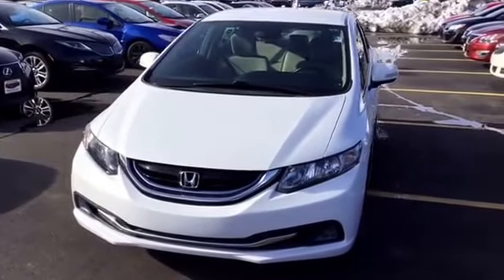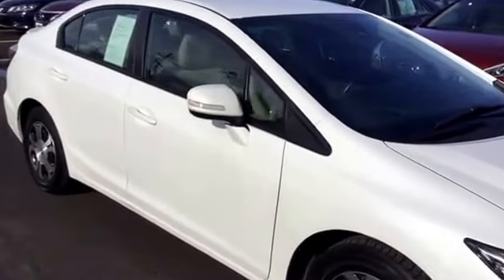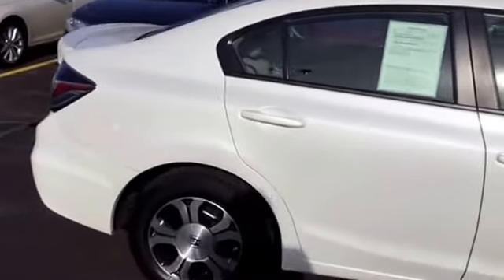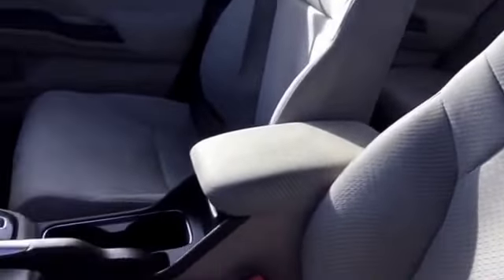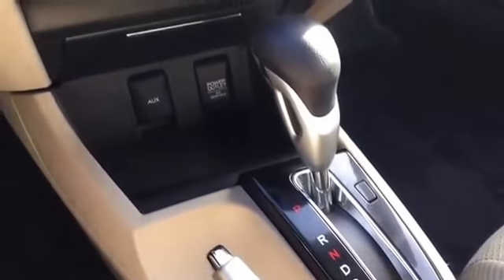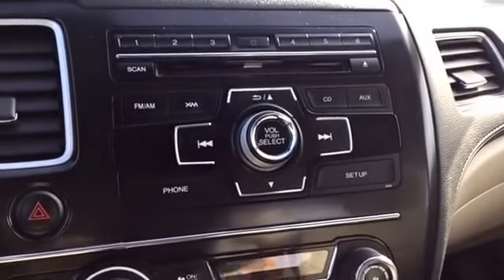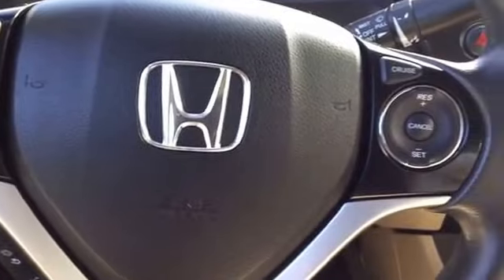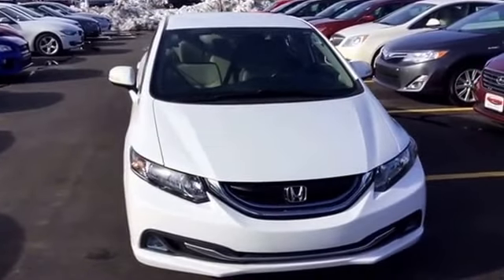2013 Honda Civic Hybrid